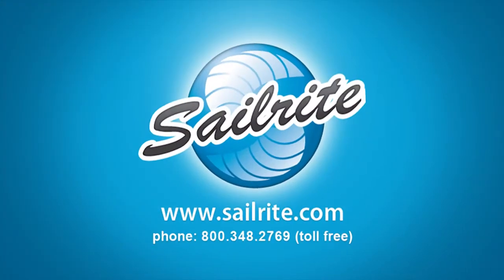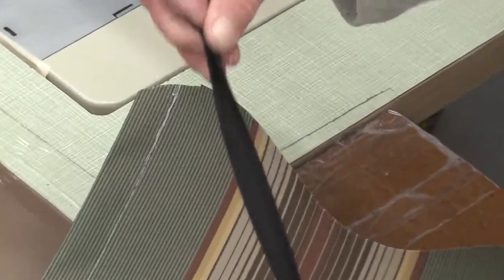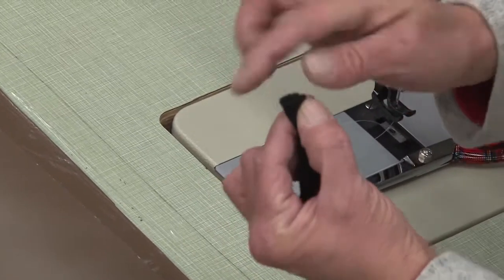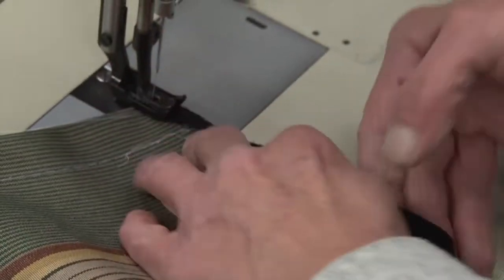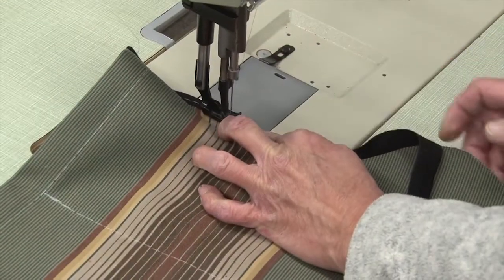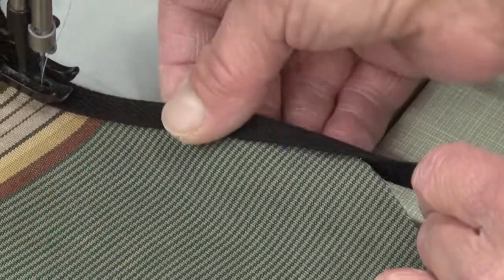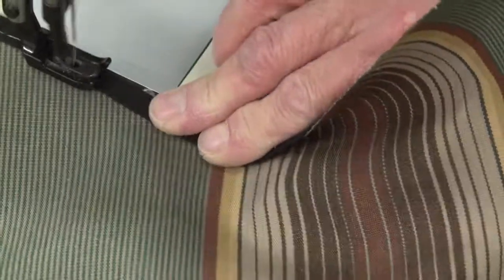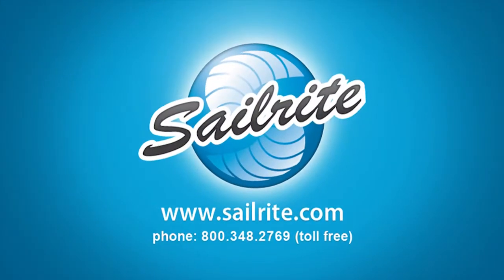How to Install Soft Binding to a Scalloped Edge by Hand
100% solution dyed acrylic braid (very soft binding). This European style binding is ideal for use with all awning fabrics that require a valance with a scalloped edge. It is not as durable as 3/4" or 1" acrylic bias binding or centerfold binding. It will follow curves much better and lay flat after being sewn to an edge.
Acrylic binding will last much longer in the sun that Polyester, Nylon or Cotton fabrics.